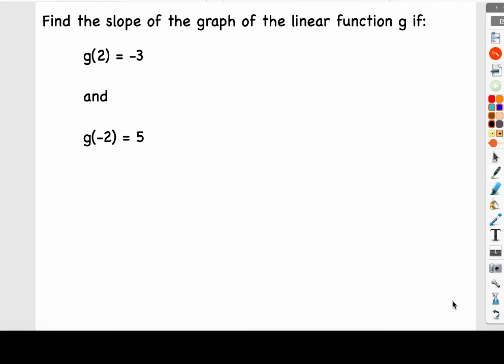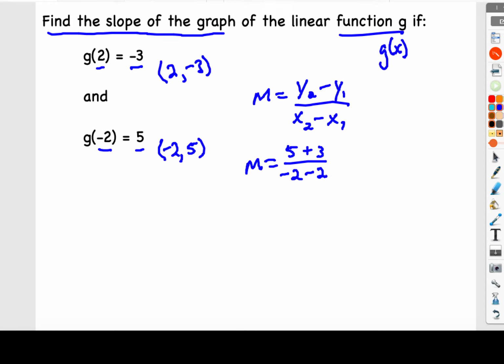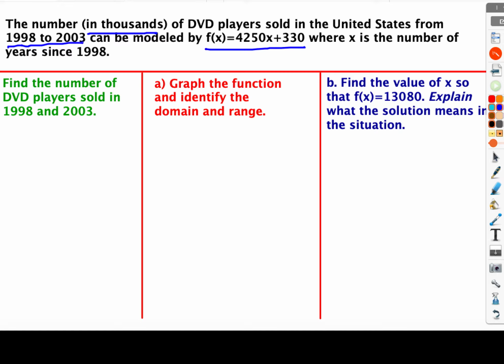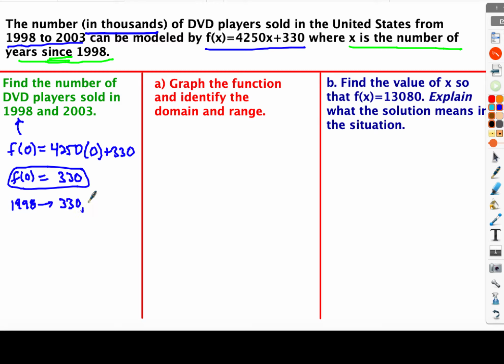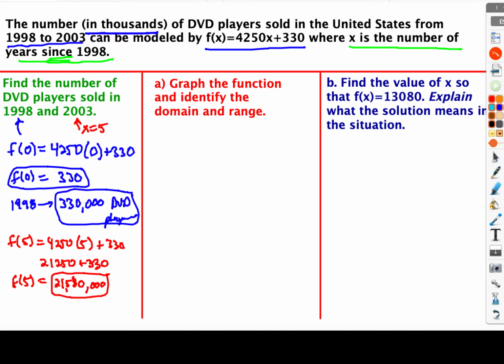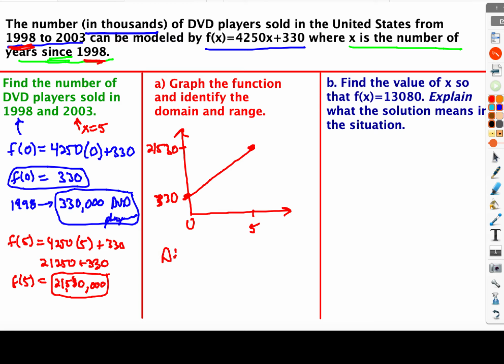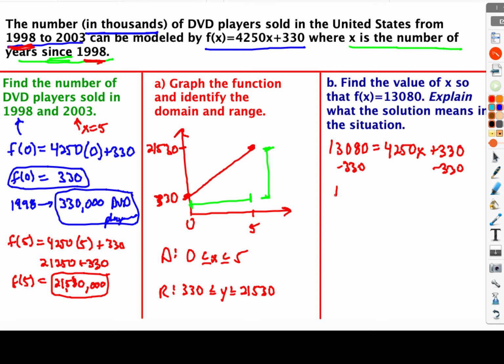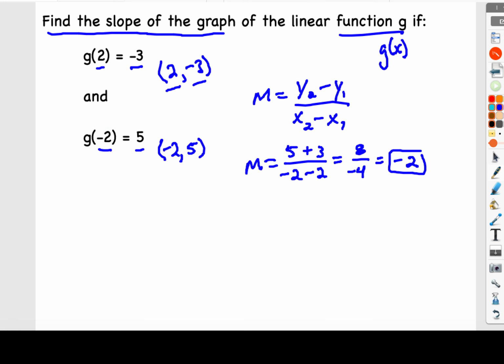Using Functions Notation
Video 2 of 2 discussing function notation. This video shows how to find slope when the points are written in function notation as well as solves an application problem when the detials are given in function notation. The example will help those struggling with the notation, domain and range, graphing, or solving equations.